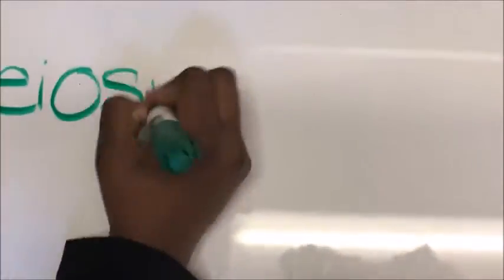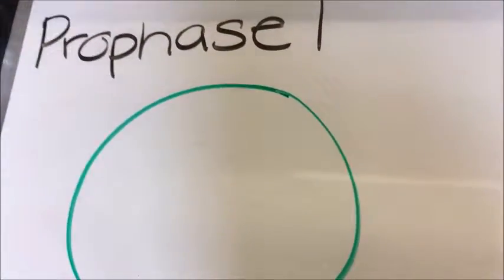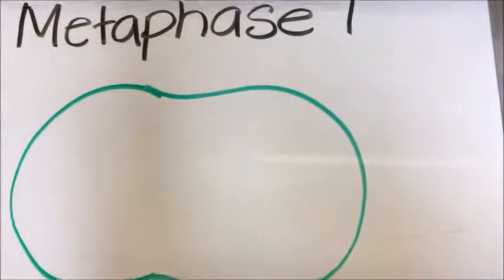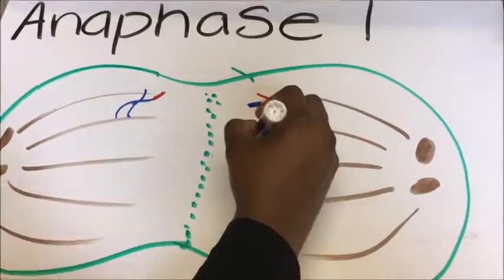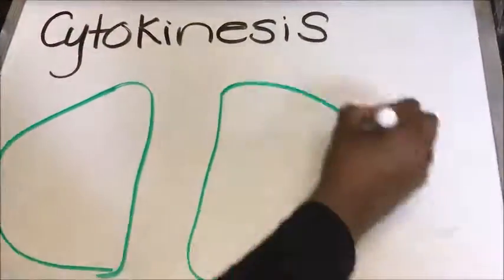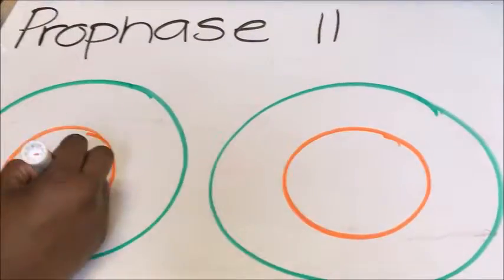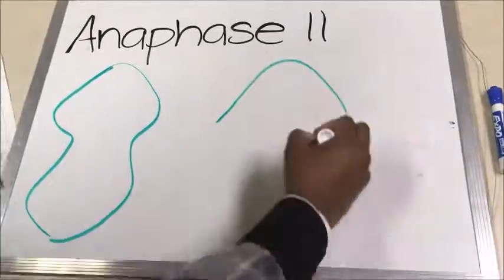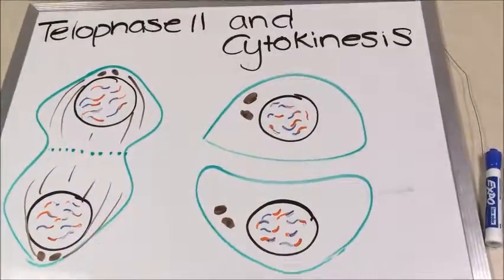Eldoma, Foley: Meiosis in Male Hieraciums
The process of Meiosis demonstrated in male hieraciums. Meiosis live project grade 11 biology.